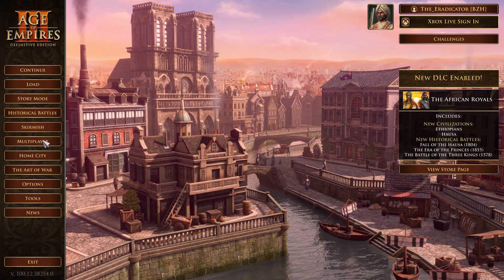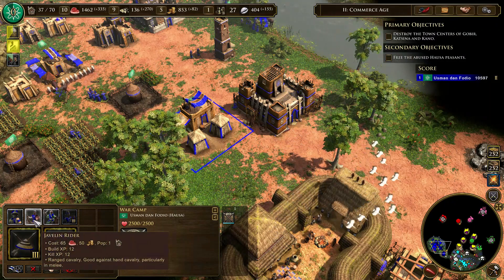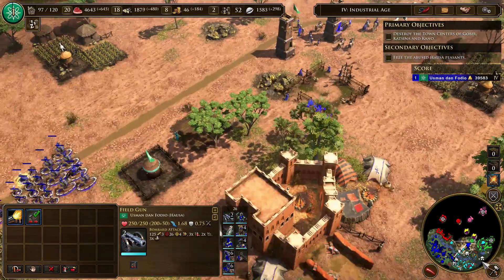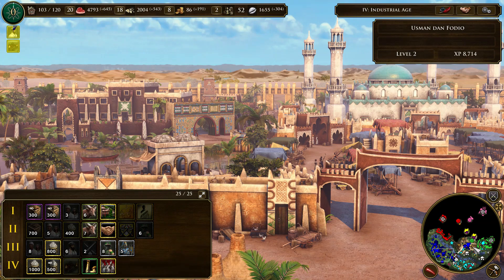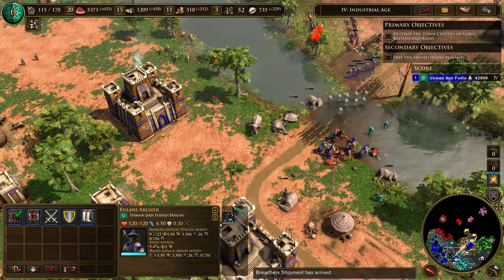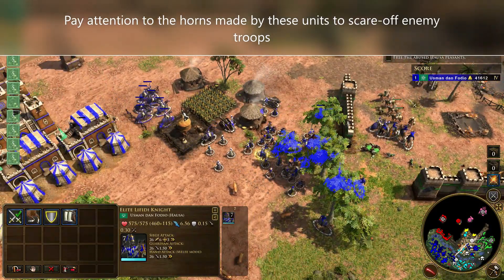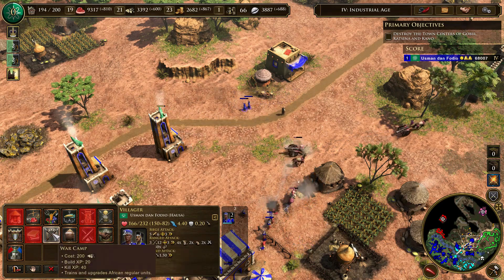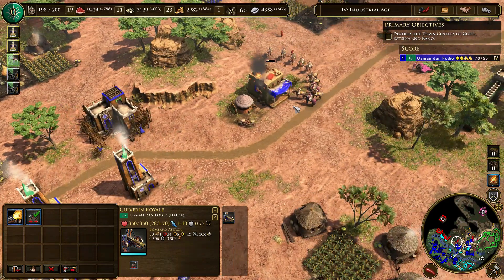Age of Empires 3 - African Royals REVIEW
In this video, we will review Age of Empires 3 African Royals and I will explain why I believe that this DLC is not worth the money.